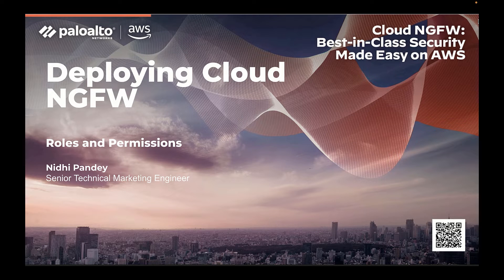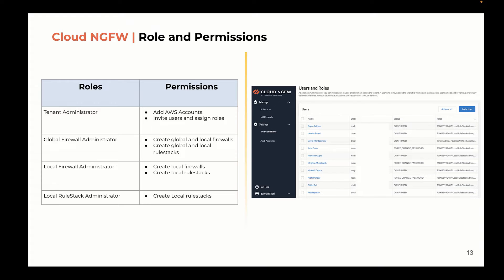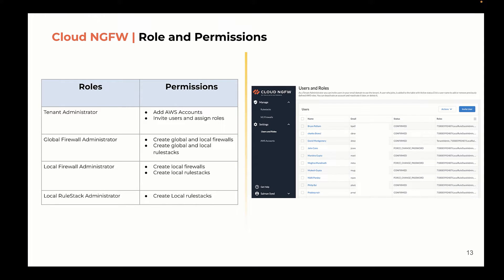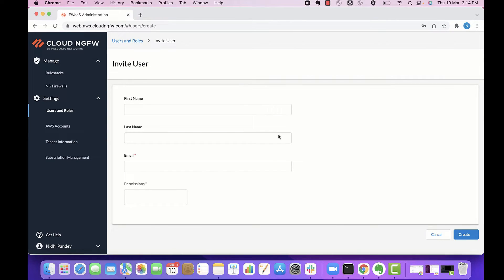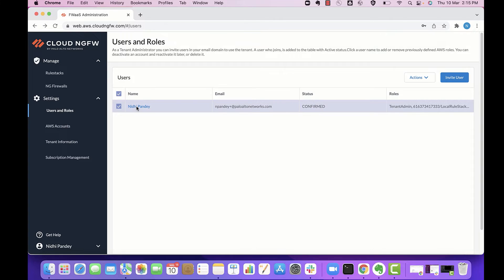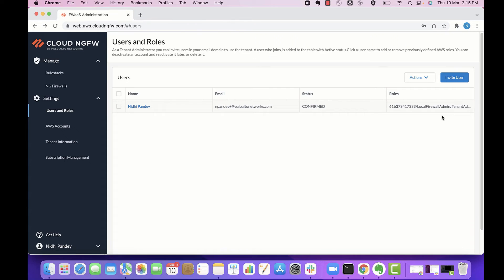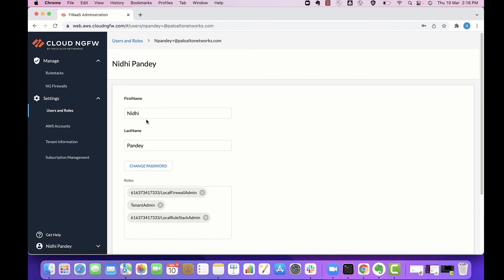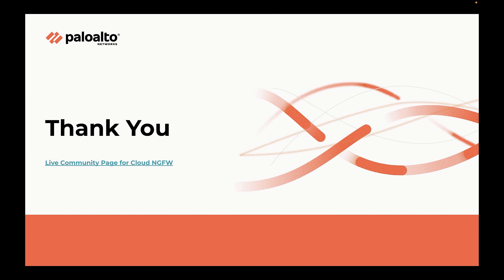Roles and Permissions with Cloud NGFW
This video provides an overview of roles and permissions in Cloud NGFW and configuration details from the Cloud NGFW console.